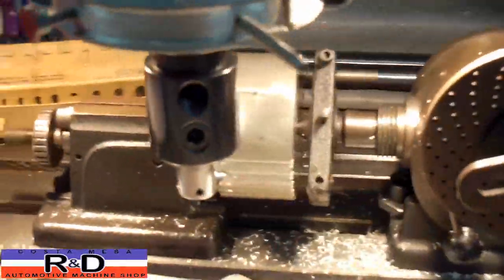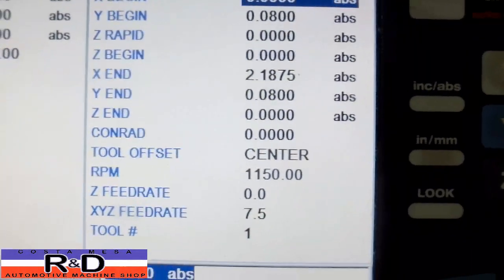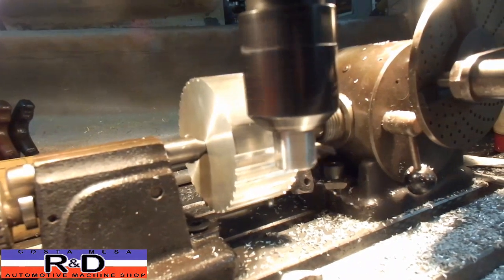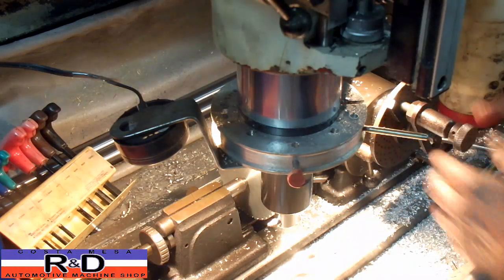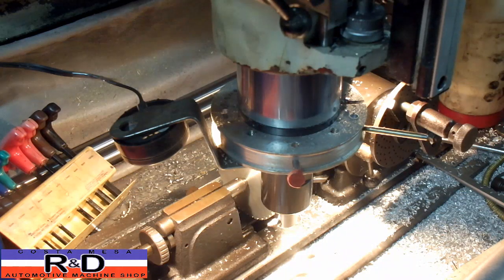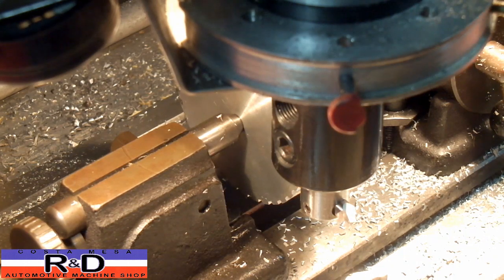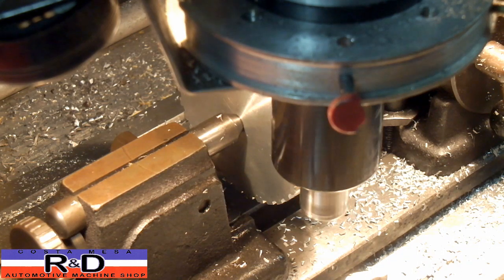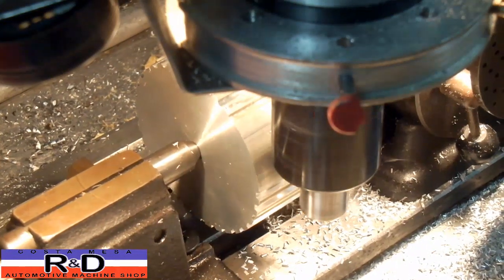Cutting a 34 Tooth Synchronous Timing Belt Gear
We needed a 34 tooth synchronous timing belt gear for the Fiazuki (Fiat block and Suzuki head) to complete this project. I couldn't find a gear for a reasonable cost, so I decided to make one.